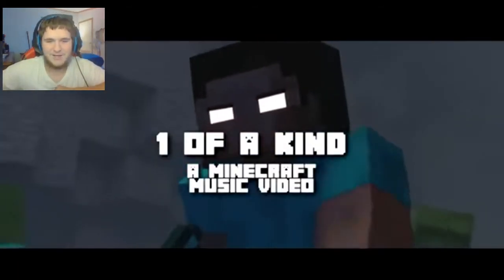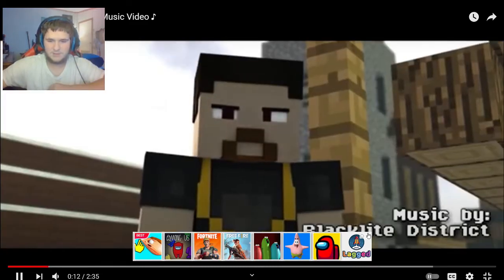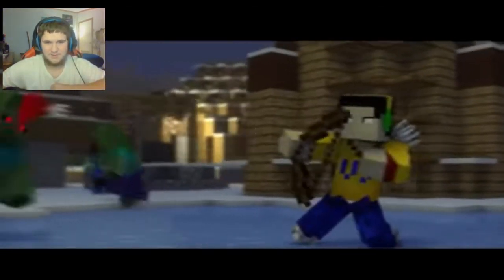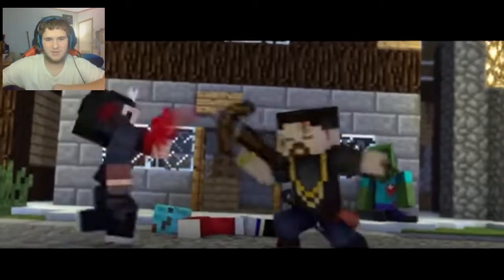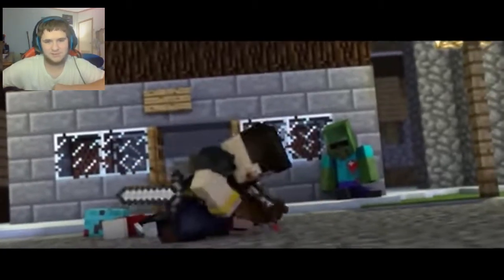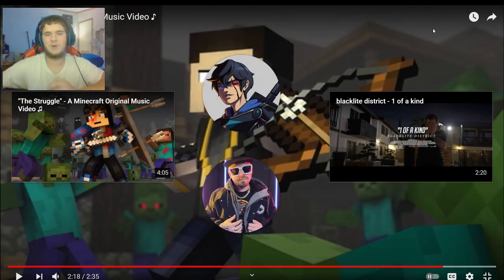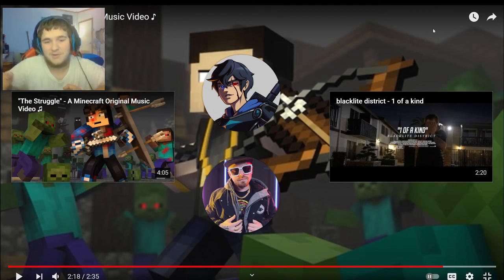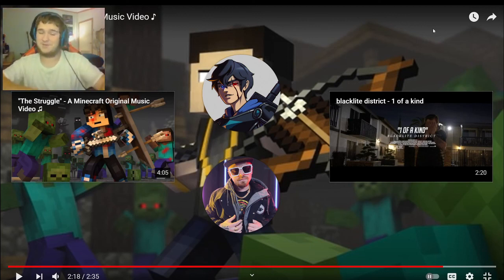Reacting to 1 of a kind (A Minecraft music video)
today we react to another awesome animation